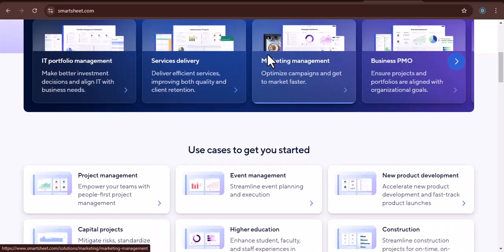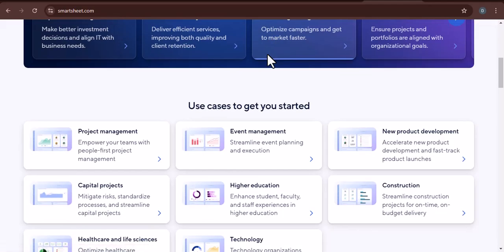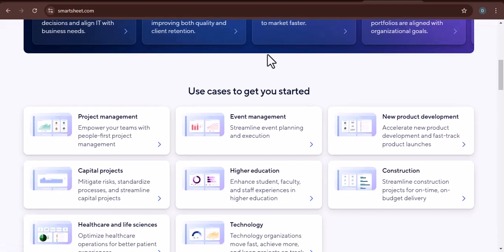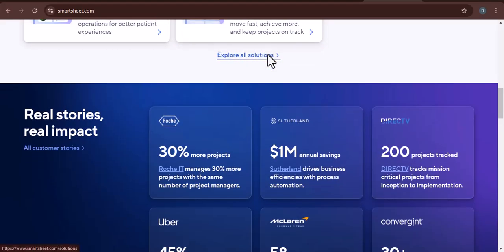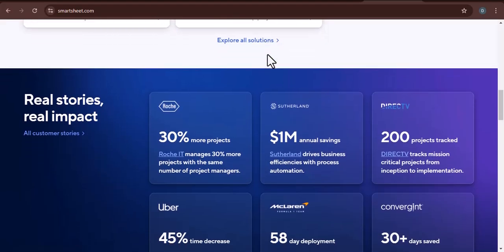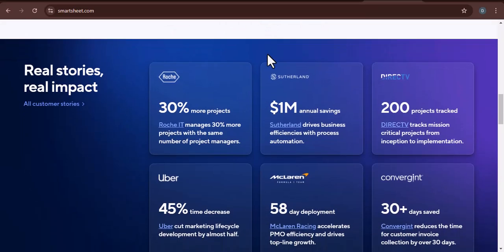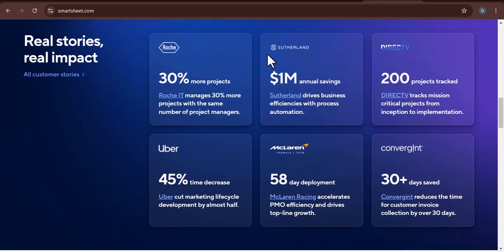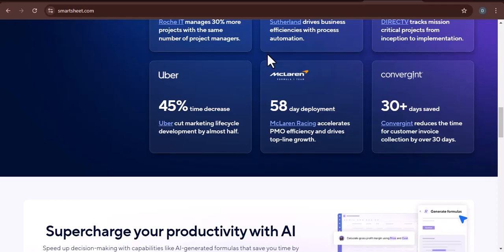How do I log out of the Smartsheet app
In this video, you will learn about How do I log out of the Smartsheet app

9 YouTube Channel Ideas to Help You Choose Your Own

✅IGNORE THIS
Related Search: